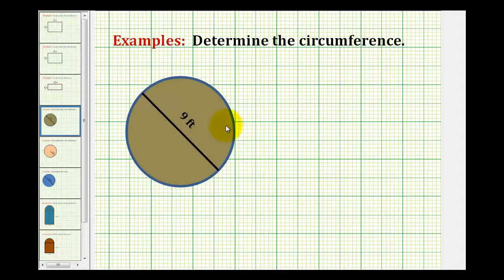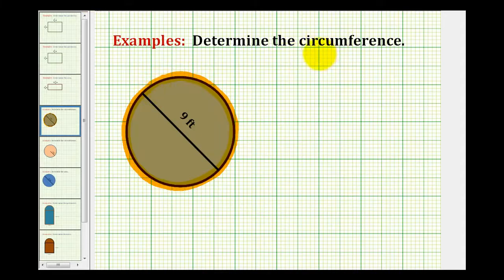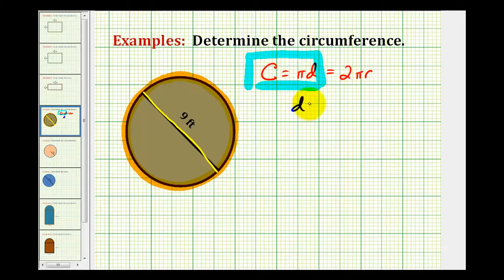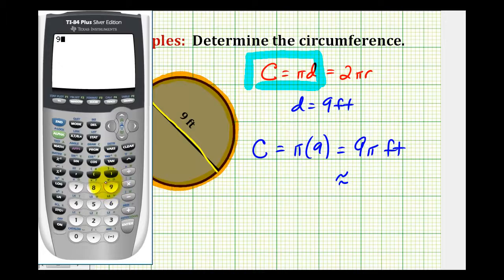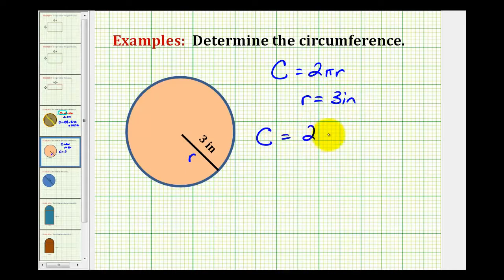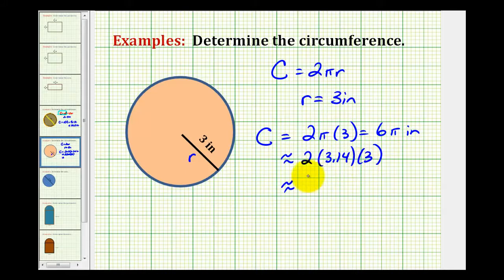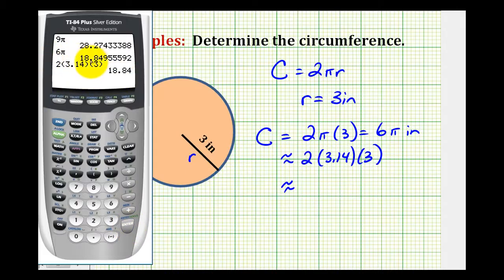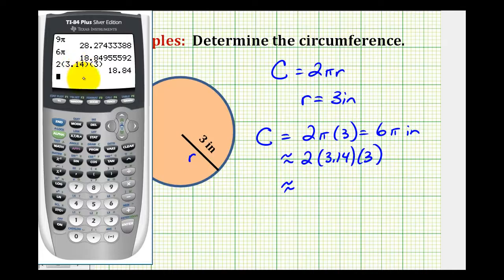Examples Determine the Circumference of a Circle